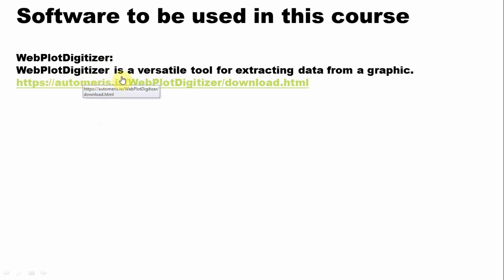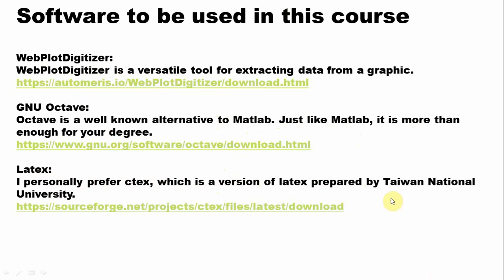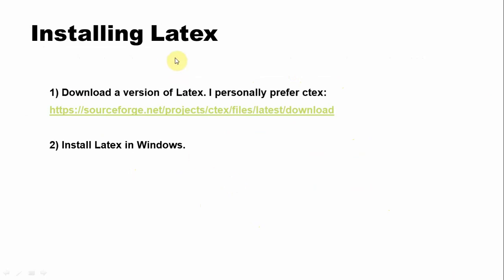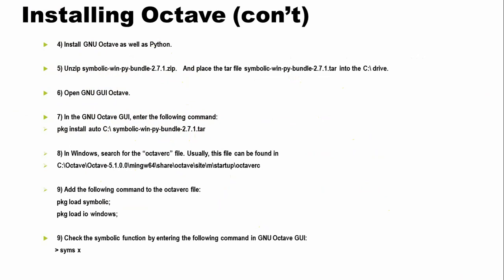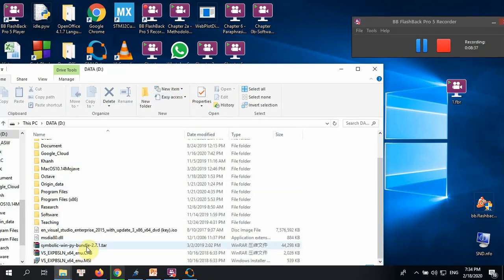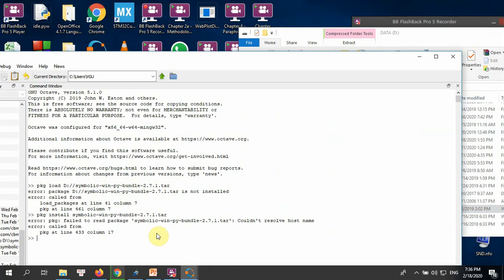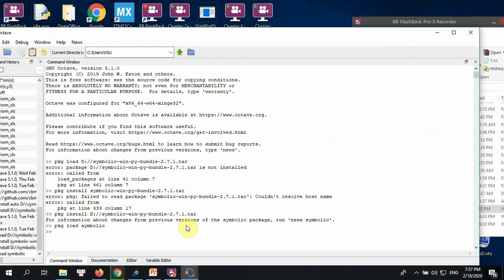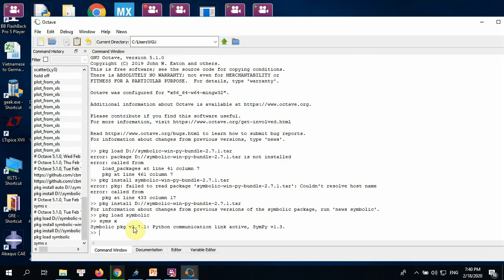Chapter 0b: Software to Install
There are a few tools I highly recommend. These tools are free. These tools include: WebPlotDigitizer, GNU Octave and Latex.

A) Installing WebPlotDigitizer
1) Go to the following website and download the software. In my case the software is WebPlotDigitizer-4.2-win32-x64.zip:

2) Unzip “WebPlotDigitizer-4.2-win32-x64.zip”

3) Within the WebPlotDigitizer folder, create a shortcut for “WebPlotDigitizer-4.2.exe”

4) Move this shortcut to the desktop.

2) Install Latex in Windows.

Octave is just as powerful as MATLAB.  However, it is free. The following  procedure is intended for those without Matlab only. If you have Matlab, then you don't need GNU Octave:

4) Install GNU Octave as well as Python.

5) Unzip symbolic-win-py-bundle-2.7.1.zip.   And place the tar file symbolic-win-py-bundle-2.7.1.tar into the C:\ drive.

6) Open GNU GUI Octave.

7) In the GNU Octave GUI, enter the following command:
pkg install auto C:\ symbolic-win-py-bundle-2.7.1.tar

8) In Windows, search for the “octaverc” file. Usually, this file can be found in
C:\Octave\Octave-5.1.0.0\mingw64\share\octave\site\m\startup\octaverc

9) Add the following command to the octaverc file:
        pkg load symbolic;
        pkg load io windows;

9) Check the symbolic function by entering the following command in GNU Octave GUI:
       syms x